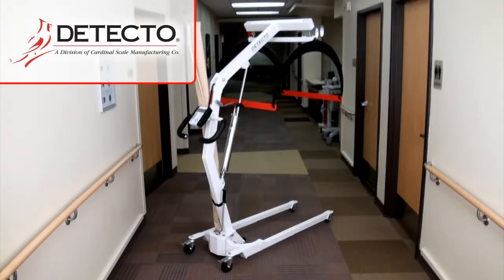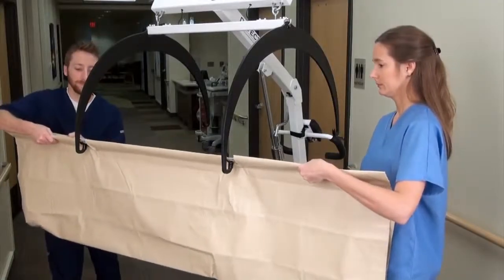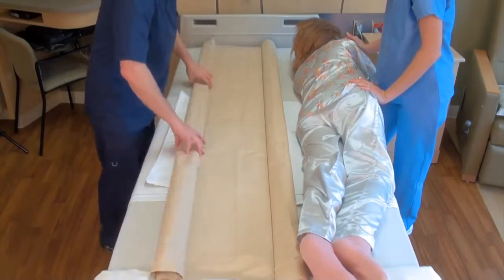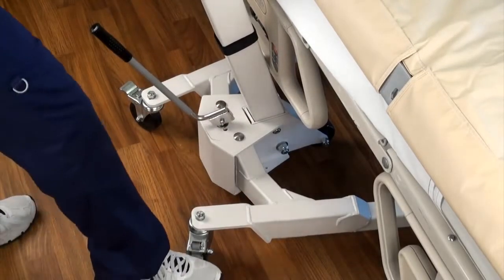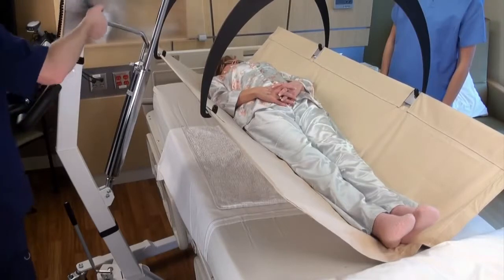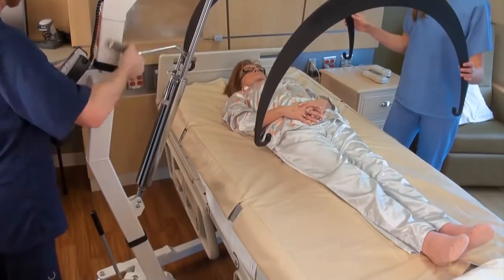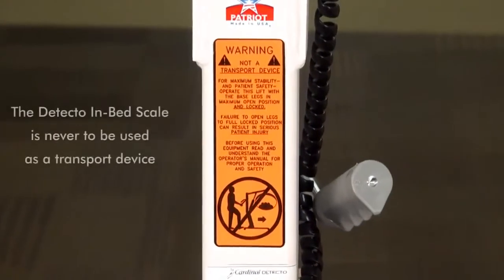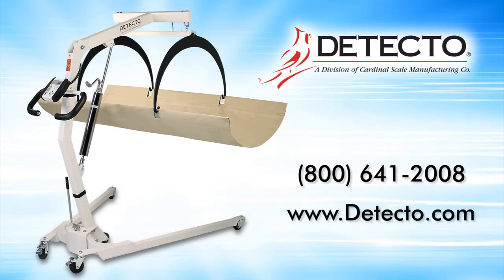Detecto In-Bed Scale Demo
This 5-minute in-service video will demonstrate the proper method of weighing a bed-ridden patient using a USA-made DETECTO in-bed digital scale. The entire process from factoring the tare weight of the stretcher to lifting the patient with the hydraulic pump to removing the stretcher from beneath the patient and recording the weight is shown. The DETECTO model IB800 and IBFL500 in-bed scales are easy to operate and feature multiple functions that ease operation, such as pushbutton tare using the Zero key, convenient units switching between pounds and kilograms, and automatic hold of stable weight. DETECTO's EMR/EHR-ready in-bed scales are powered by 6 AA batteries so they are mobile for efficient transport from room to room for patient weighing.